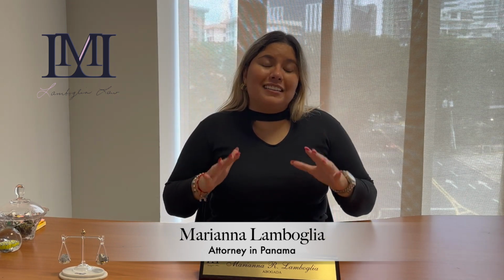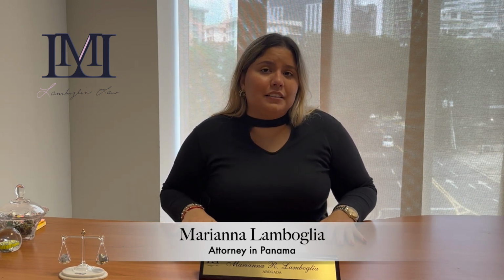Legal basics: Renting property in Panama